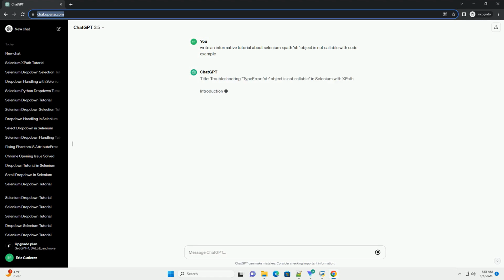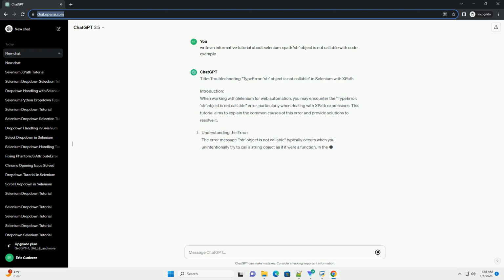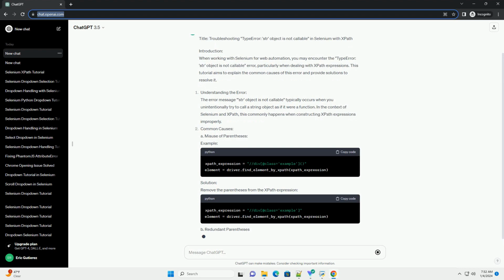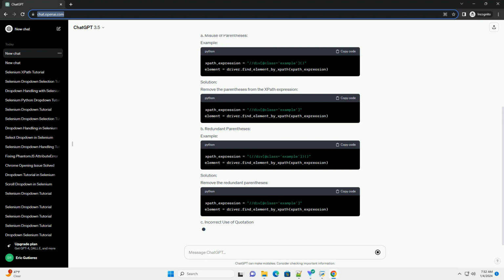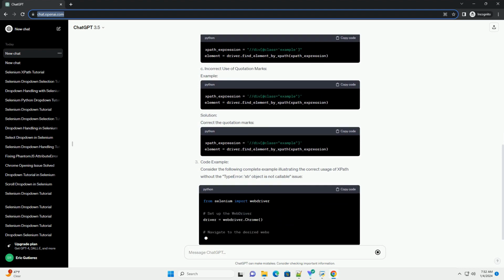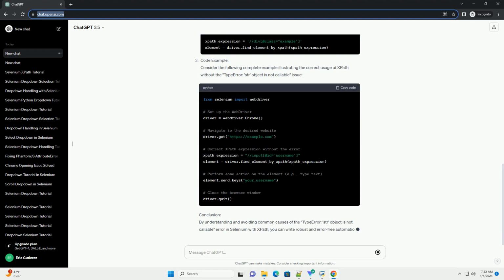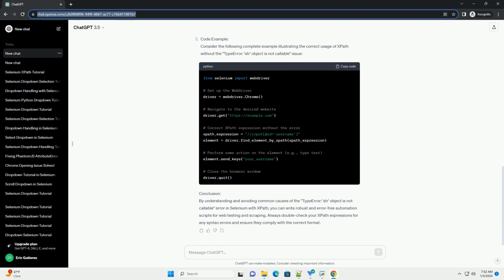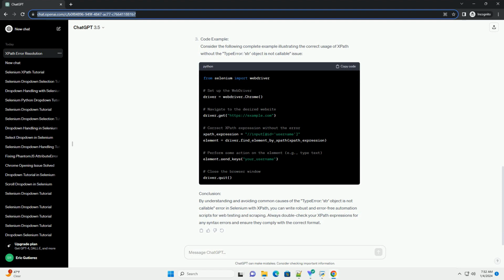selenium xpath str object is not callable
Title: Troubleshooting "TypeError: 'str' object is not callable" in Selenium with XPath
Introduction:
When working with Selenium for web automation, you may encounter the "TypeError: 'str' object is not callable" error, particularly when dealing with XPath expressions. This tutorial aims to explain the common causes of this error and provide solutions to resolve it.
Understanding the Error:
The error message "'str' object is not callable" typically occurs when you unintentionally try to call a string object as if it were a function. In the context of Selenium and XPath, this commonly happens when constructing XPath expressions improperly.
Common Causes:
a. Misuse of Parentheses:
Example:
Solution:
Remove the parentheses from the XPath expression:
b. Redundant Parentheses:
Example:
Solution:
Remove the redundant parentheses:
c. Incorrect Use of Quotation Marks:
Example:
Solution:
Correct the quotation marks:
Code Example:
Consider the following complete example illustrating the correct usage of XPath without the "TypeError: 'str' object is not callable" issue:
Conclusion:
By understanding and avoiding common causes of the "TypeError: 'str' object is not callable" error in Selenium with XPath, you can write robust and error-free automation scripts for web testing and scraping. Always double-check your XPath expressions for any syntax errors and ensure they comply with the correct format.
ChatGPT